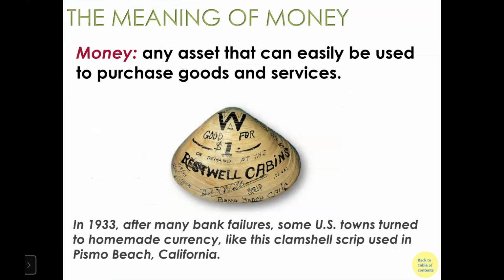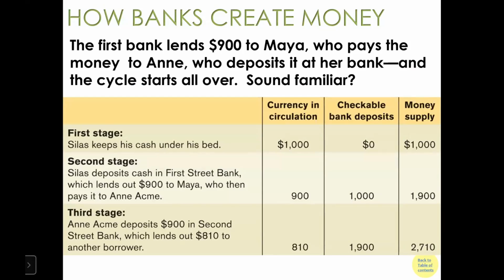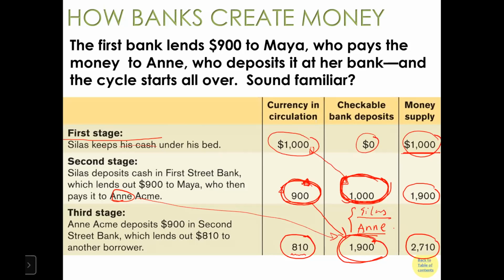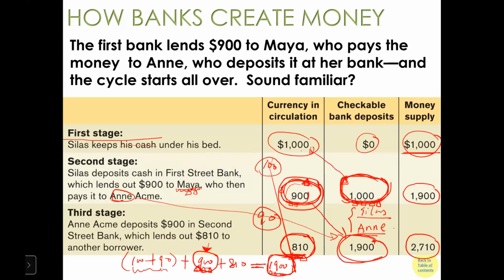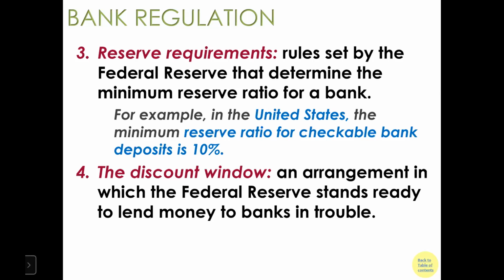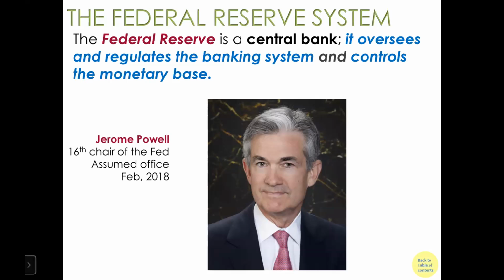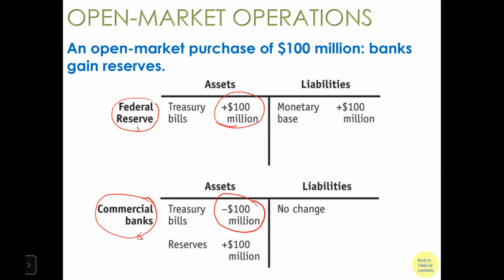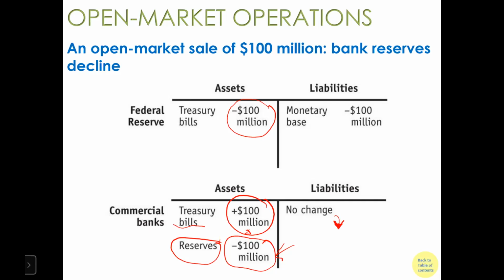Principle of Macro 48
how fed creates money supply?